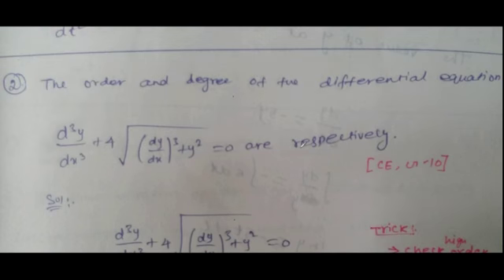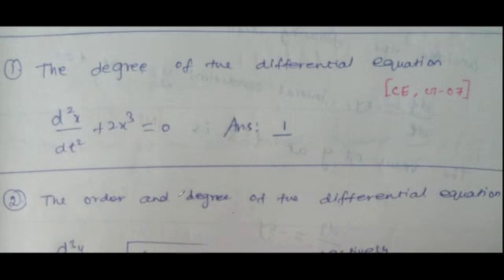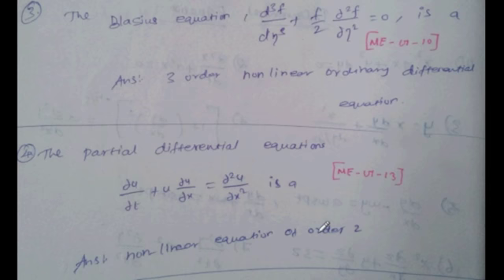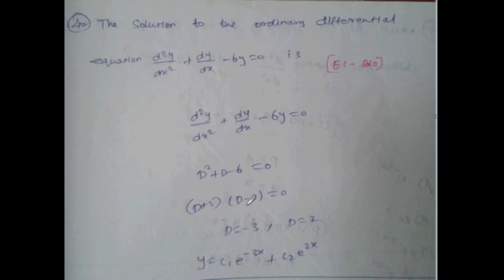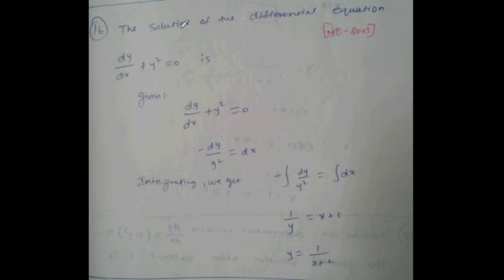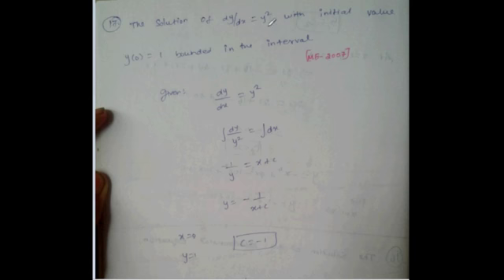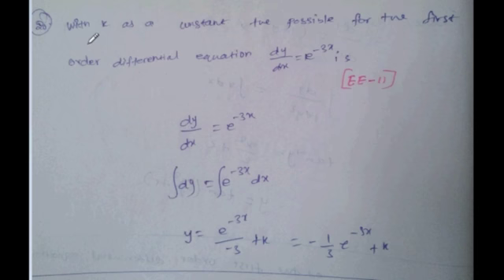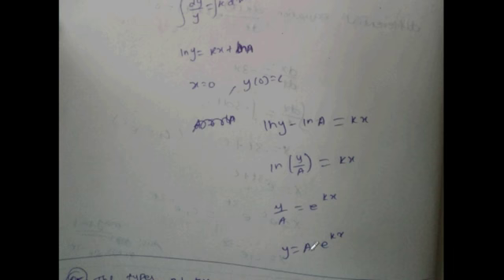Differential Equation GATE + Solved Question || GATE MATHS 2018